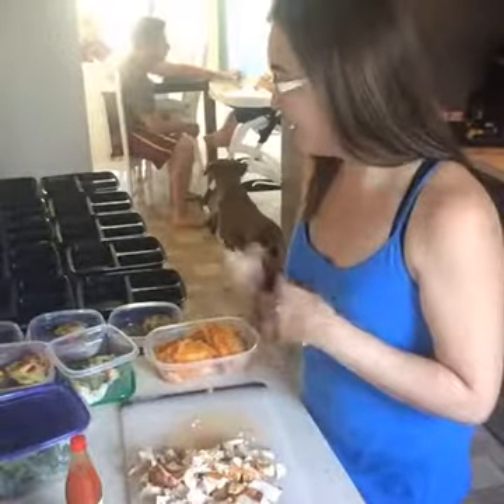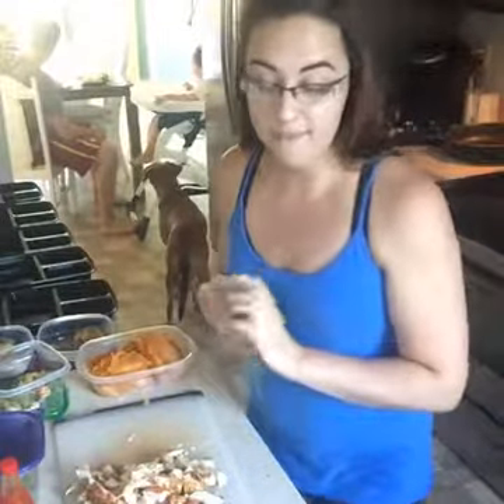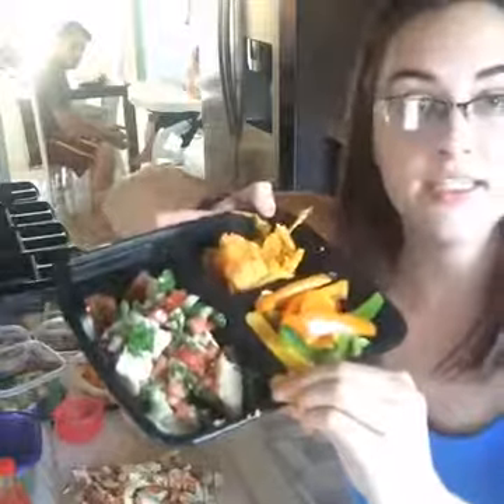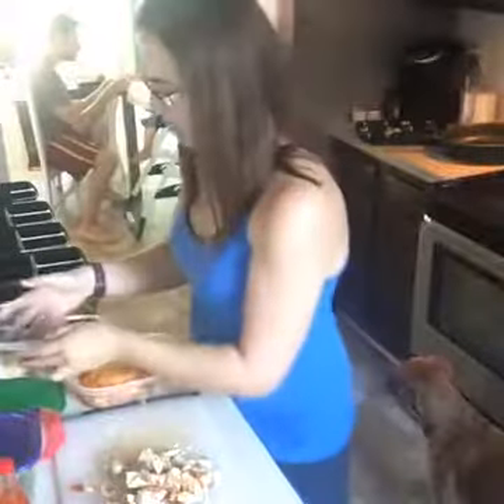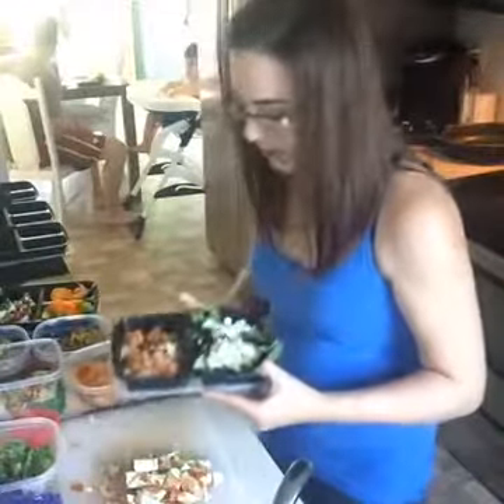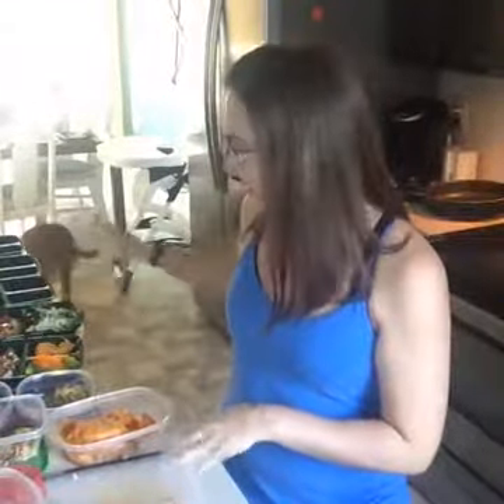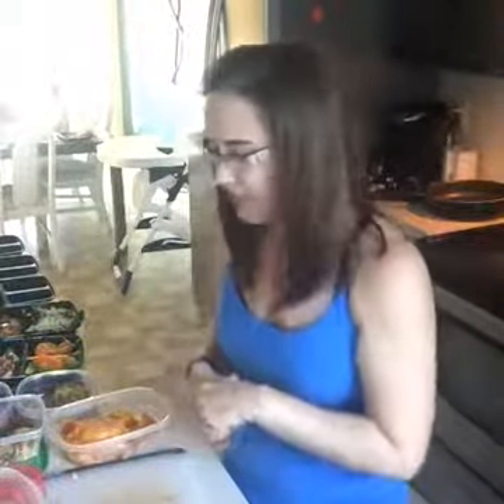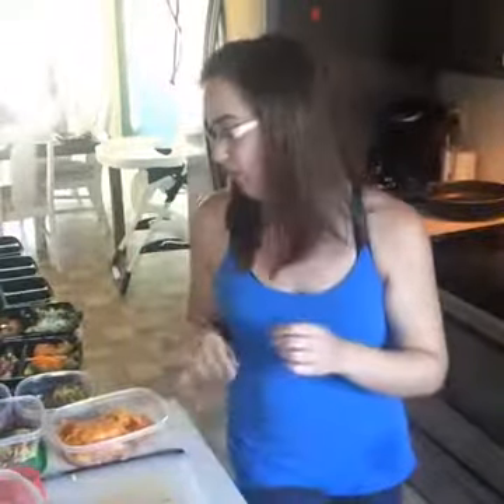Meal prep tutorial #3 PART TWO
Tutorial #3 - PART TWO
This was certainly my most lengthy meal prep but it was the biggest hit for our family that I have done so far. It prepped every meal and almost all snacks for an entire week.
Egg cups
Fresh salsa
Spicy meatballs
Chicken
Quinoa
Salad
And I can't remember what else, LOL!